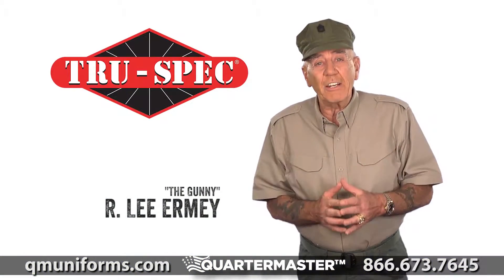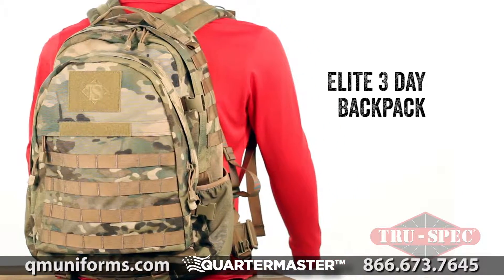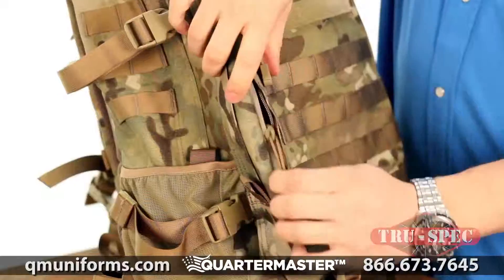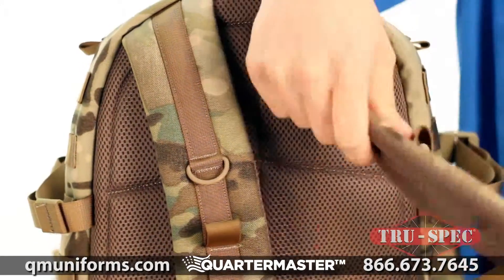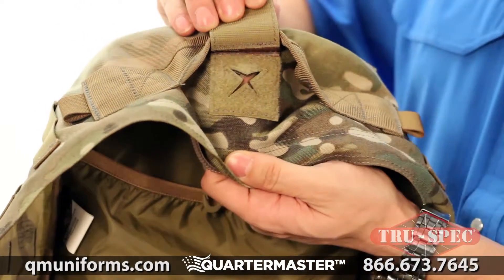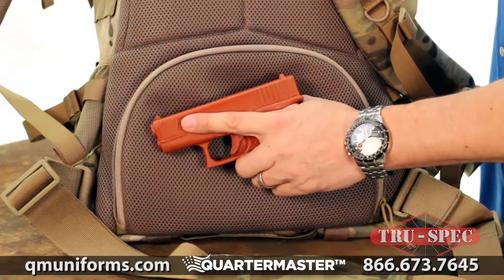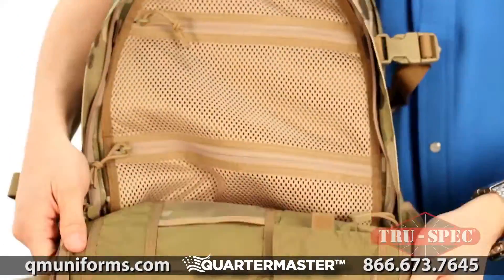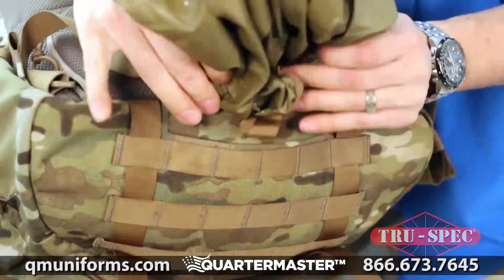Tru-Spec Elite Three-Day Backpack at Quartermaster - BB281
A tactical backpack built just for the short-term mission or three-day weekend. The Elite Backpack features plenteous pockets and partitions for duty gear, additional ammo and personal items. Side compression straps will compress the bag down so you can carry longer objects, such as M4s, aiming stakes or bipods. Universal straps enable you to add pouches and customize the bag to the requirements of your operative or excursion.

TRU-SPEC Elite Three-Day Backpack features:

    Padded air mesh back panel
    Padded air mesh adjustable shoulder straps
    Adjustable waist strap
    Side cinch straps with quick release buckle
    Universal straps covering main front compartment
    Large padded main compartment with stiff board for a hard surface; zippered closure with storm flap
    Padded compartment for up to 17" computer
    Hidden padded zipper pocket, built into kidney pad
    Zippered tablet pocket
    Zippered front pocket with storm flap contains a work panel and key chain holder
    Hydration sleeve
    Mesh water bottle pouches with quick release cinch strap
    Covered centered hydration tube/earphone pass through
    Attached rain fly stows in bottom of pack
    Reinforced handle for quick grab and carry
    18½" x 13" x 8"
    2,196 cu in